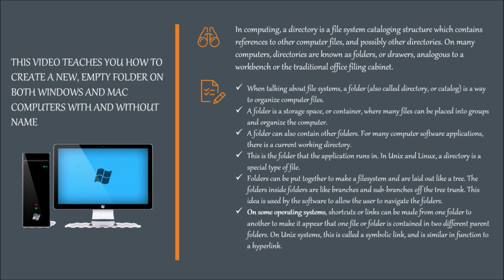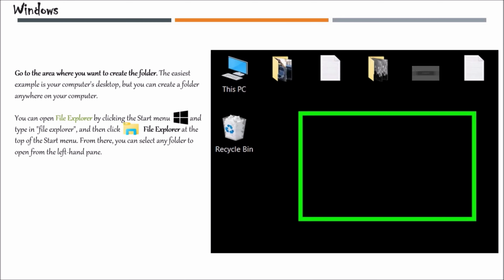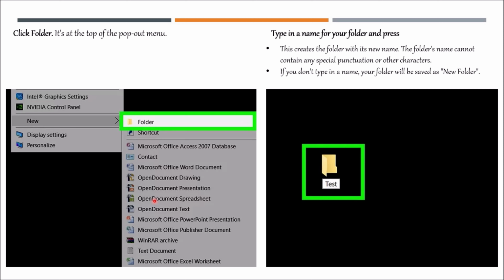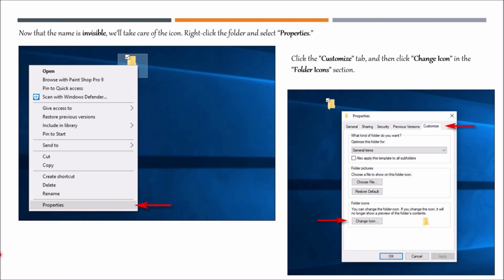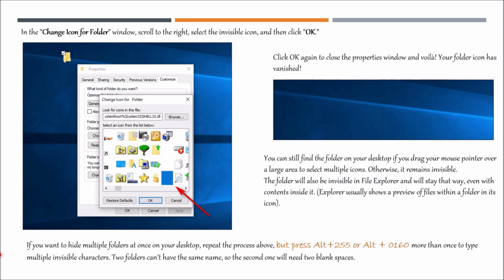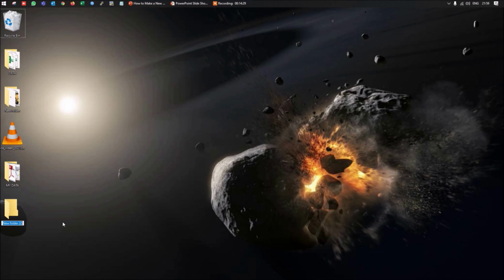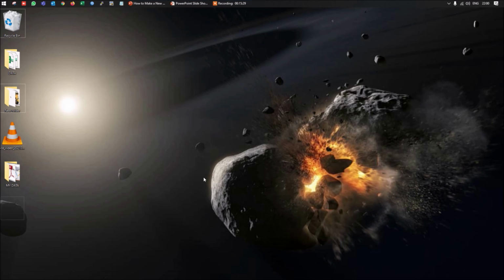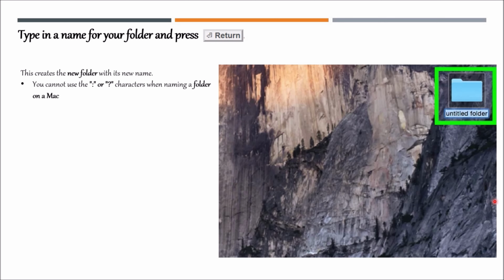100 % Working | How to Make a New Folder on a Computer With and Without Name | Invisible Folder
100 % Working | How to Make a New Folder on a Computer With and Without Name